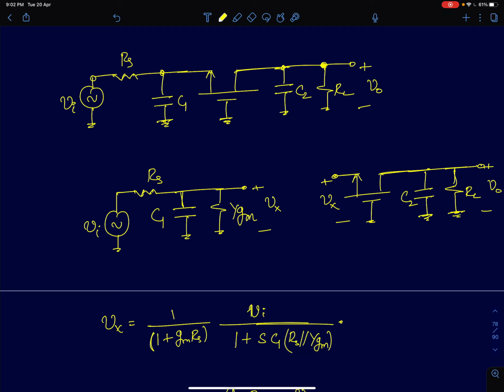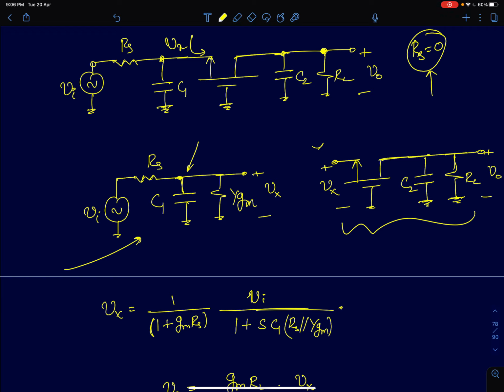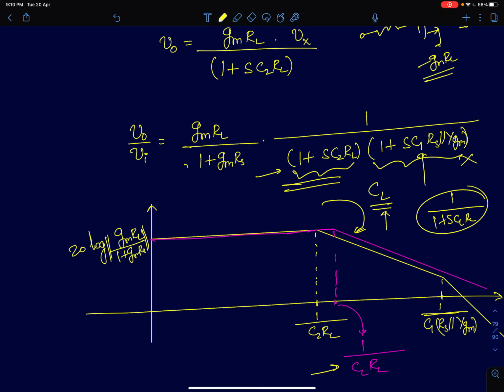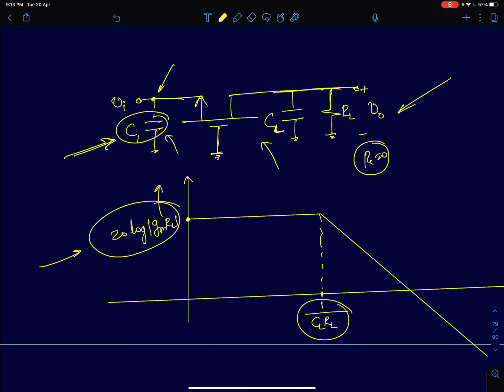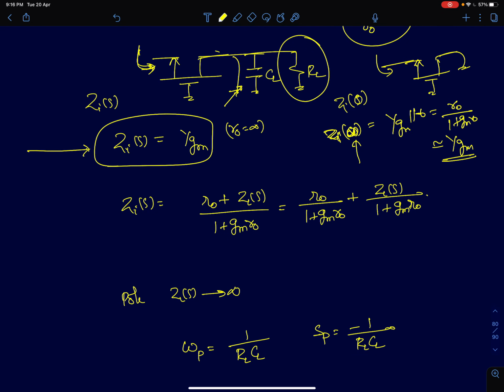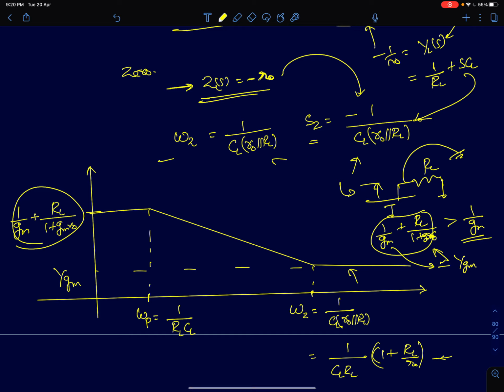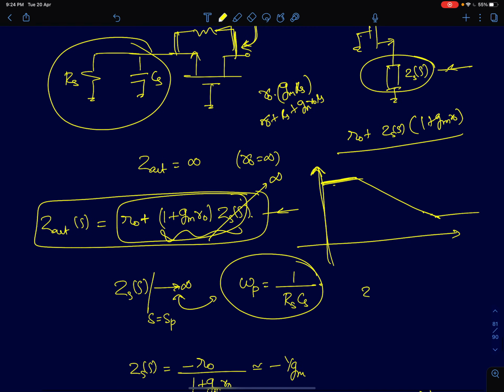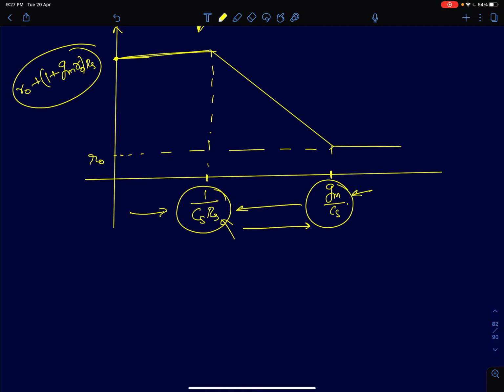MUE Lecture 64: Introduction to frequency response of common gate amplifiers